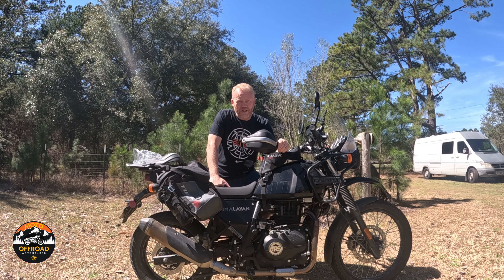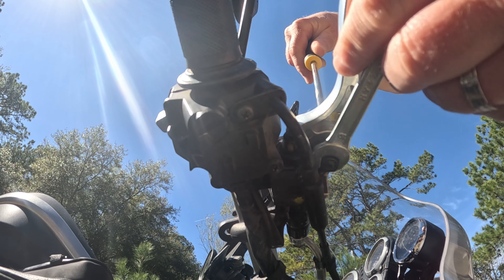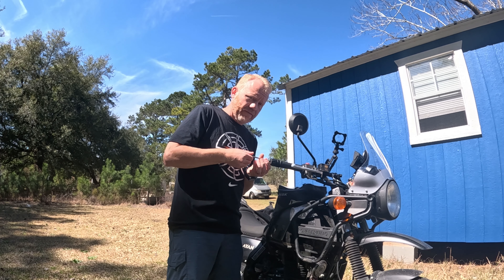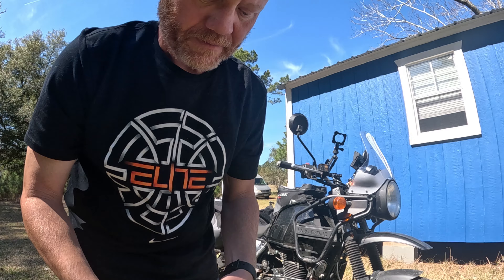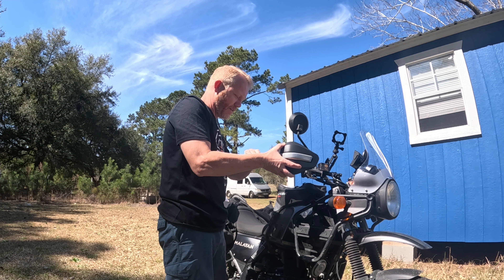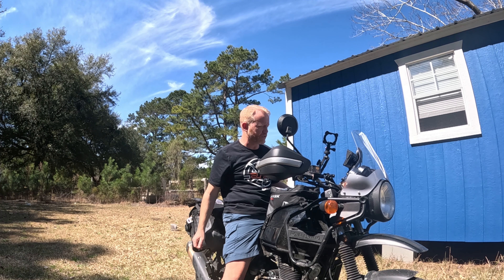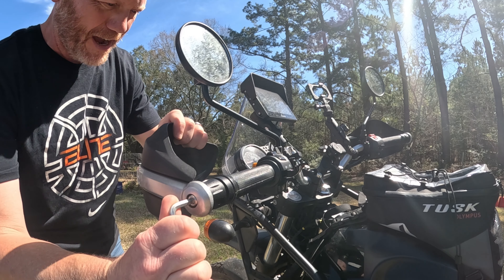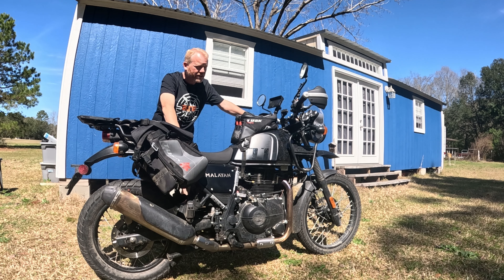Royal Enfield Himalayan Mods Hand Guards | Moto Offroad Adventures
Join me as we dive into the world of Moto Offroad Adventures with Royal Enfield Himalayan mods including hand guards. Get ready for some epic motorcycle camping and off-road exploration on the versatile Himalayan 411!
Give your Royal Enfield Himalayan some extra protection for the road (or off-road!) with a handy handguard installation. This video will walk you through the process step-by-step, keeping your knuckles safe from brush, debris, and even the occasional tumble.

Hand Guards

In this video, you'll learn:

 The benefits of adding handguards to your Himalayan
 Choosing the right handguards for your needs
 Installation process with clear instructions
 Tips and tricks for a smooth install

Keep your hands safe and your ride confident!

Gear mentioned (links not included):

Aftermarket Handguards (choose your brand!)
Basic tools (wrenches, screwdrivers)

✅  About Moto Offroad Adventures:

Are you ready for an adrenaline-pumping adventure? If so, then join us on our YouTube channel for all things moto! We'll take you on epic cross-country journeys, intense off-road rides, and everything in between.

This channel is all about the journey of an adventure seeker as a newbie in the adventure moto world. Let's have some fun and start this journey together. You'll get a front-row seat to our unique and exciting experiences, what it is like to just be starting this adventure, and you'll also pick up some tips and tricks to level up your own motor skills.

So what are you waiting for? Grab your helmet and keys and let's ride!